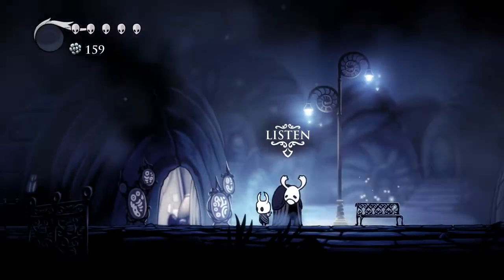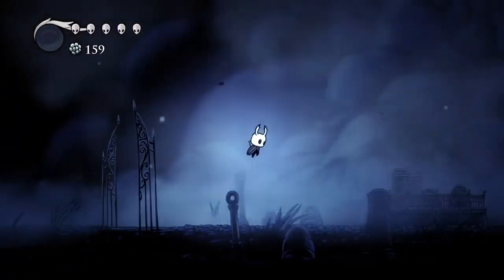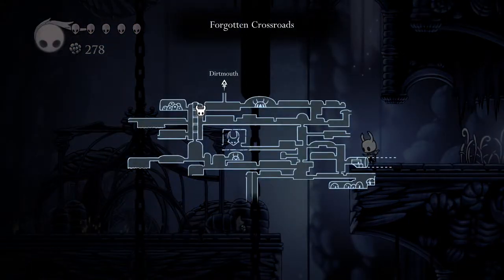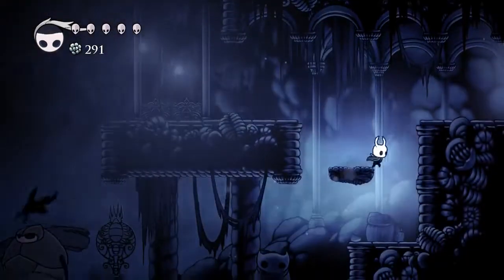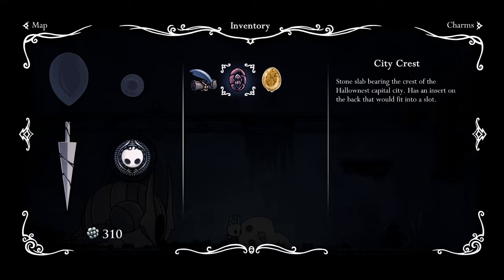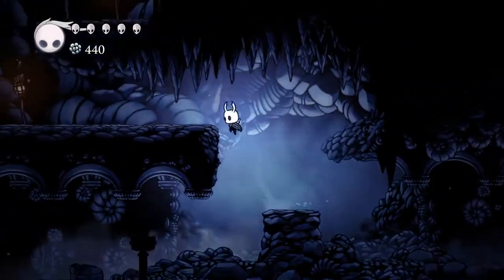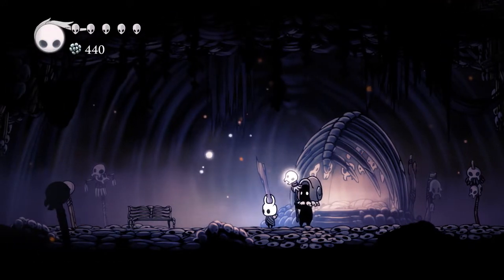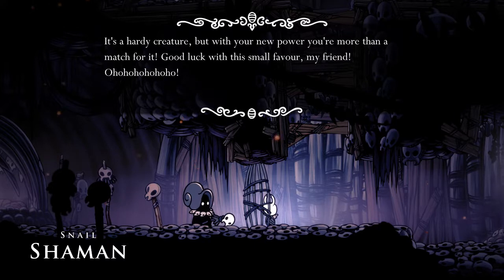Hollow Knight 03